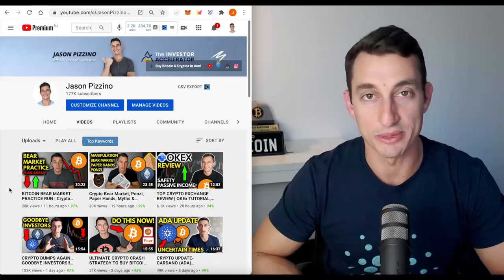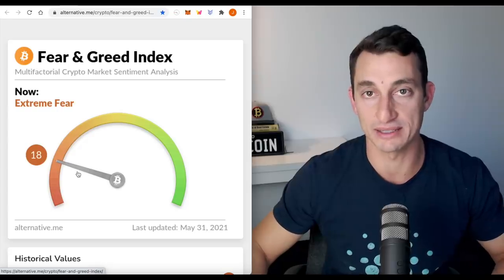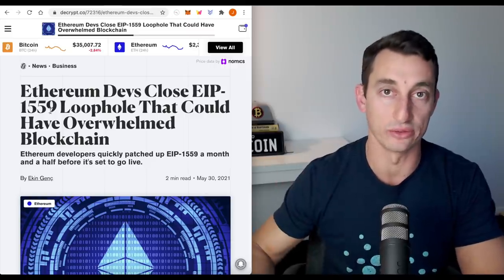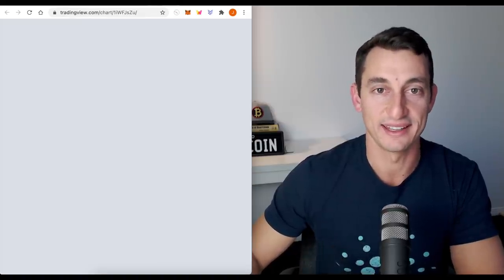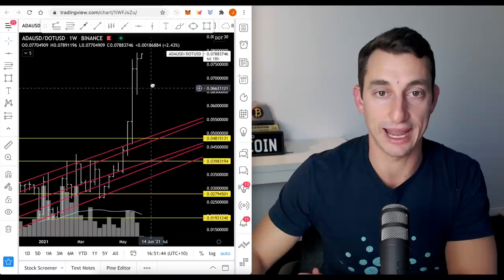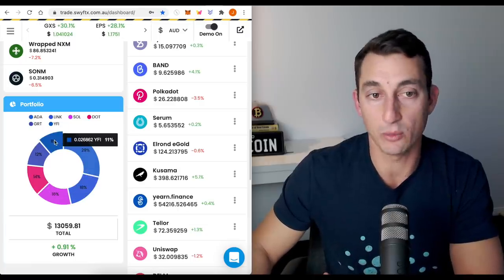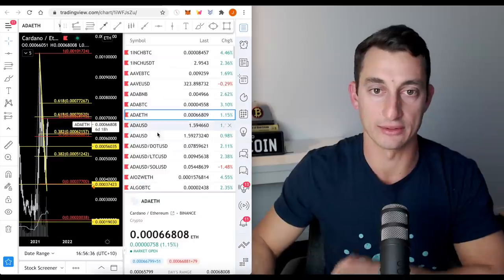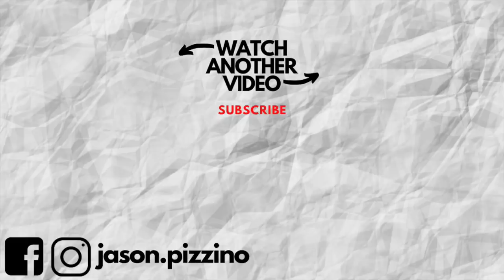WHY CARDANO (ADA) IS LEADING ETHEREUM, POLKADOT & SOLANA! (ADA SUMMER) | CRYPTO NEWS UPDATE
Cardano is charging towards smart contracts in 90 days' time and in the process is pulling away from Ethereum, Solana, and Polkadot. In this video, we update the Cardano (ADA) news on hard forks, news to be aware of plus compare Cardano's smart contract competitors for best returns in 2021.

Ticker: TIA
TIA Pool ID for Delegration:
ad3b67e040364beca62714b81b3c22a12de0f6f820da9ce55f1ce137

💰 Buy, Sell & Earn Interest on Cryptocurrency
☞ Earn up to 12% interest and get a crypto debit card

⏰ Timestamps ⏰